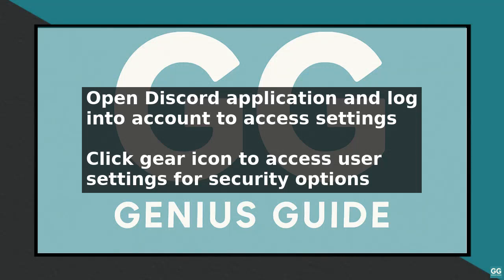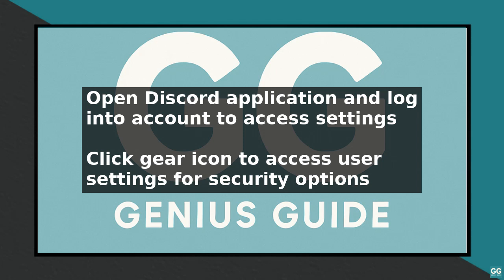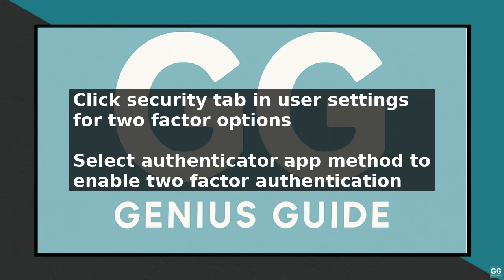How To Turn On Two Factor Authentication On Discord (2025)